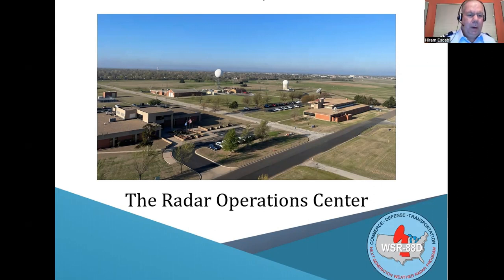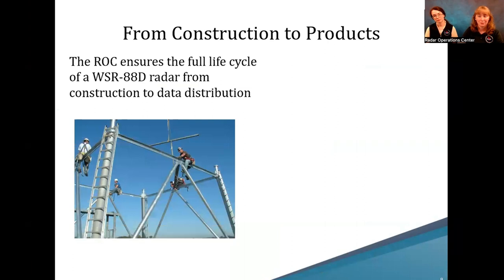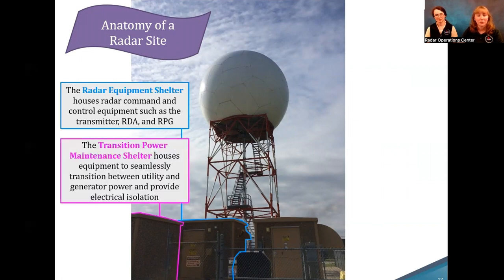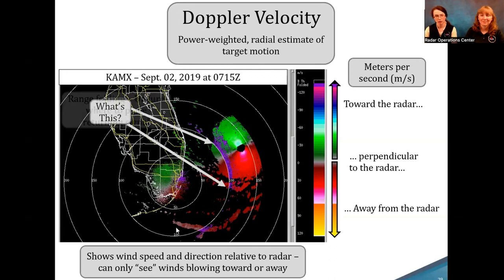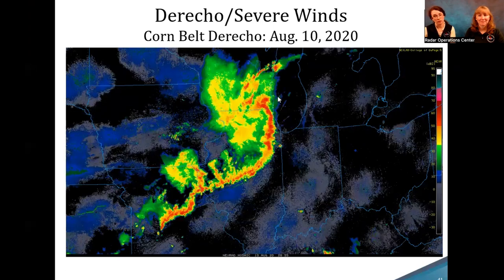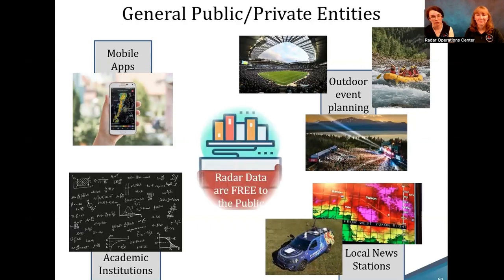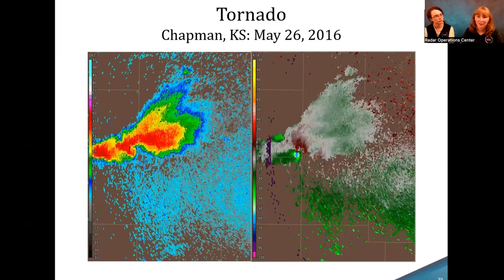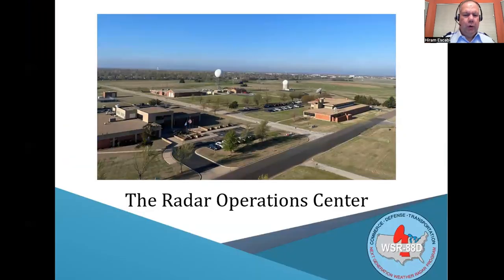Coast Guard Tech Talk - NOAA Radar Operations Center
Lindsey Richardson and Autumn Losey-Bailor from the National Weather Service Operations Center in Norman, OK  discuss the NWS Radar System.

Lindsey Richardson is a Computer Scientist with a background in Meteorology and Electrical Engineering. When she couldn't decide between the two, she decided to combine them together and get into the field of weather radar. She started with the ROC as a student employee in 2009, and has worked on a myriad of projects involving, hardware, software, and meteorology applications.

Autumn Losey-Bailor has a degree in Meteorology and works at the Radar Operations Center as a Computer Scientist. She started there as a volunteer in 2014 working on software documentation; she now specializes in Doppler velocity dealiasing and generalizes in radar product generation.